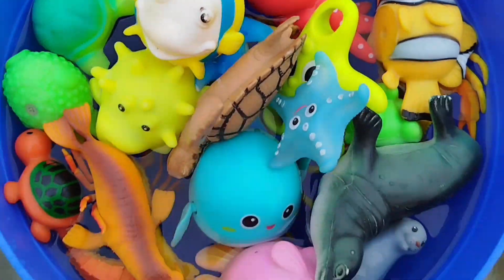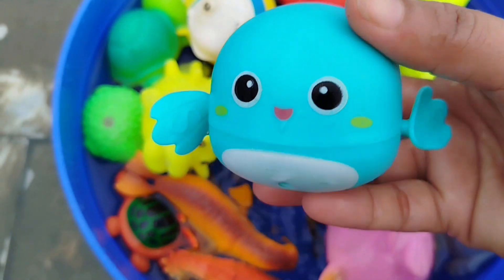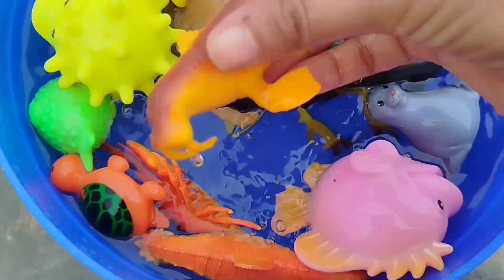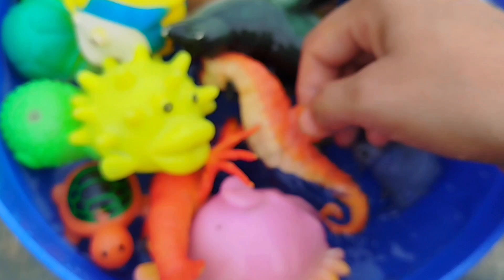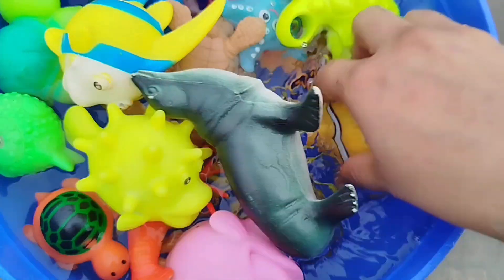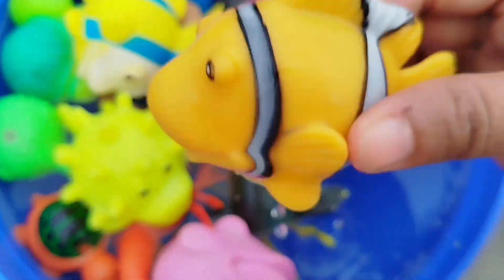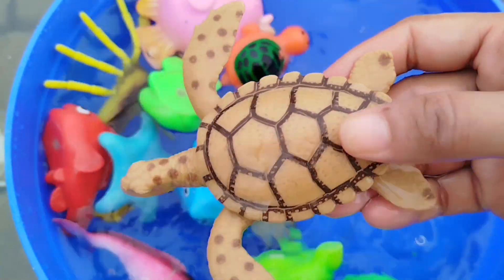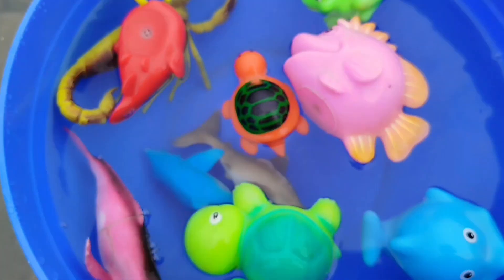sea animals names, Ocean Animals for Kids, aquatic animals, sea creature for kids, shark toys, fish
iba tv
sea animals names,
Ocean Animals for Kids,
aquatic animals,
sea creature for kids,
 shark toys, fish,
Sea Animals toys Collection for Kids,